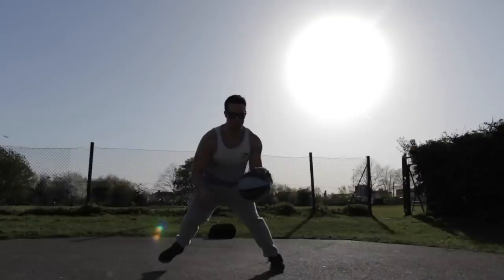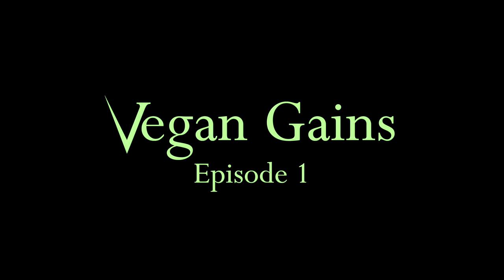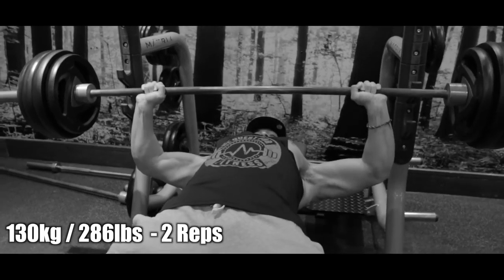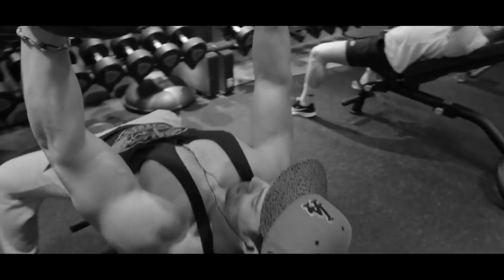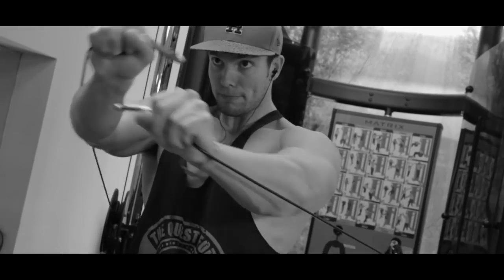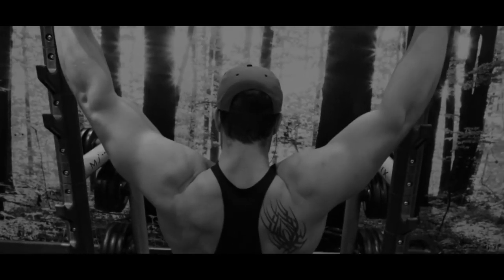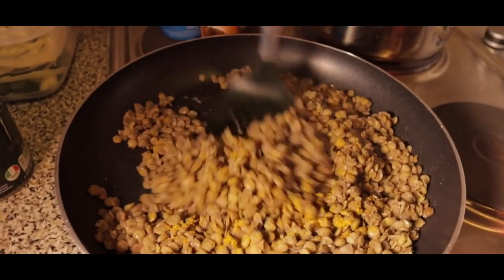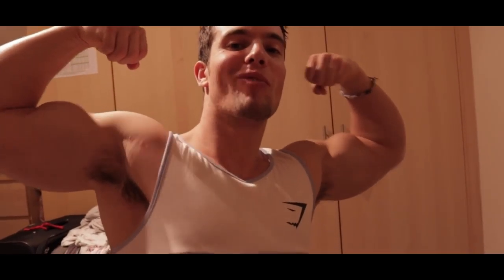Vegan Diet & Workout Introduction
Workout routines energy passion for fitness excellent bench press form A variety of food sources to prevent a lack of protein in your diet.